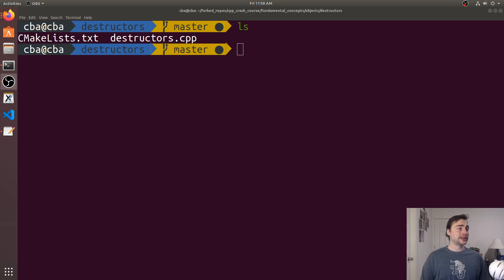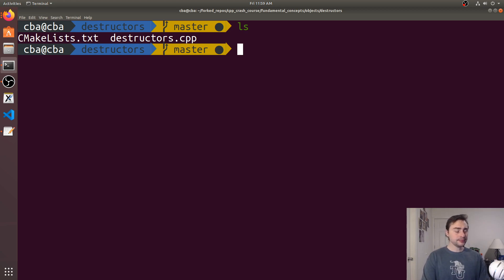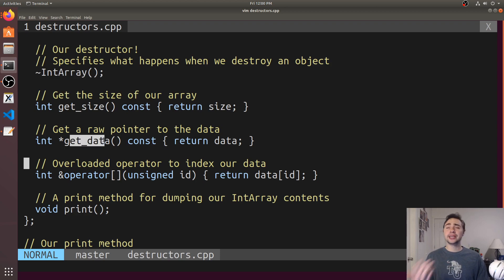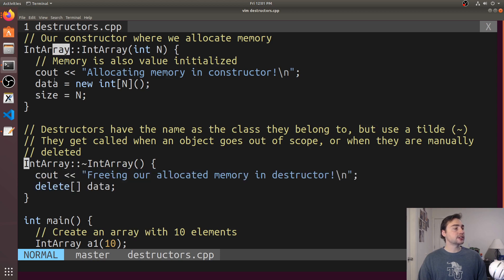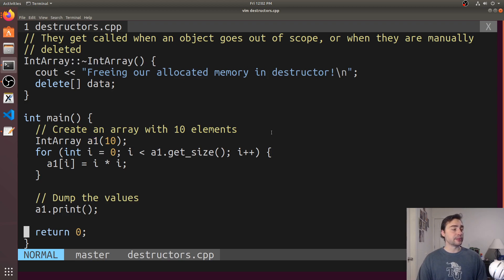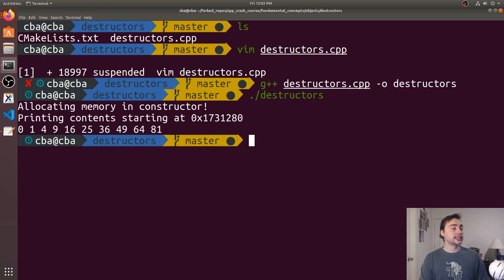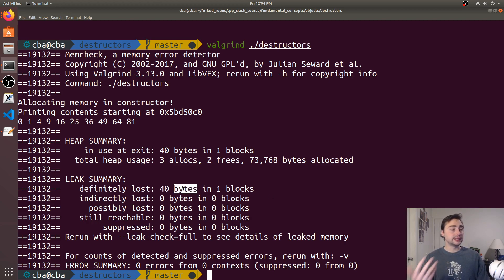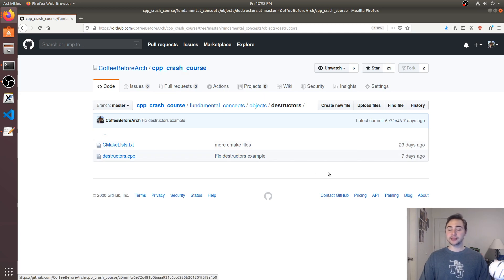C++ Crash Course (v2): Destructors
In this video we look at destructors in C++!